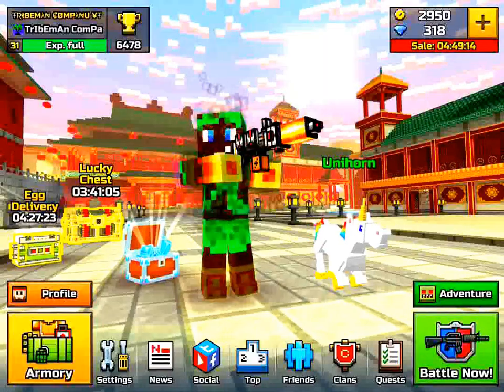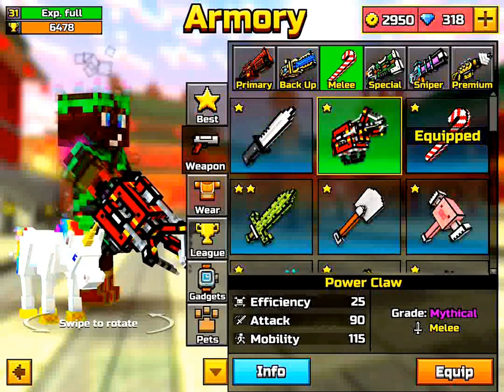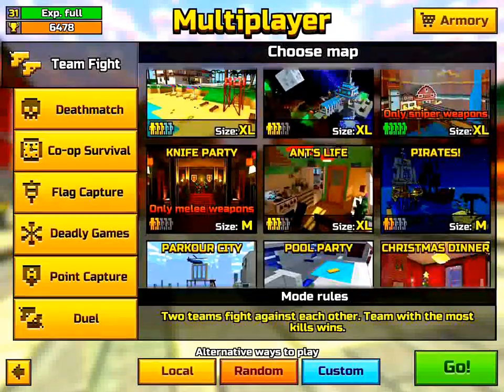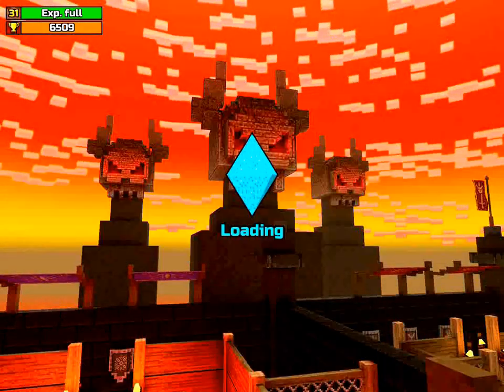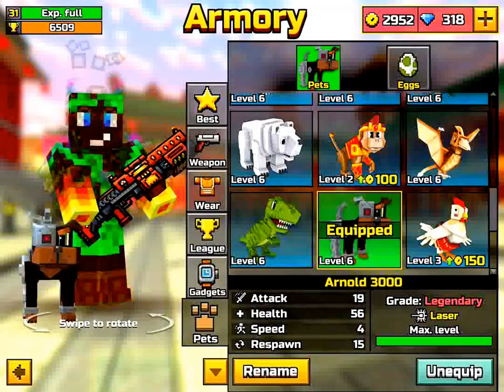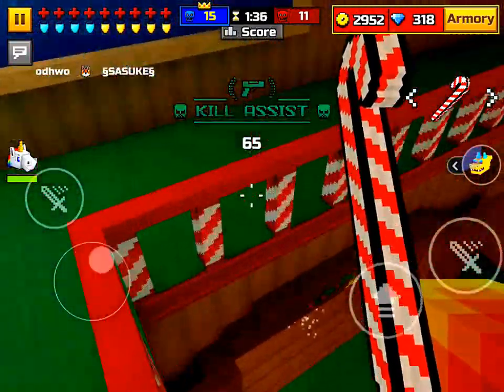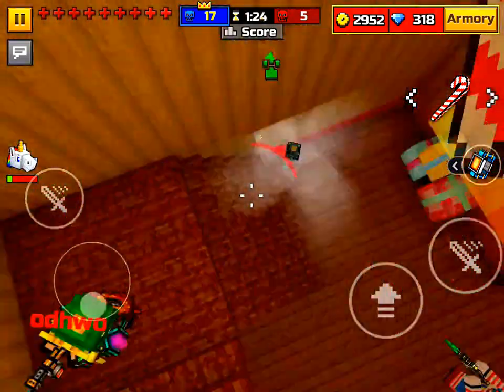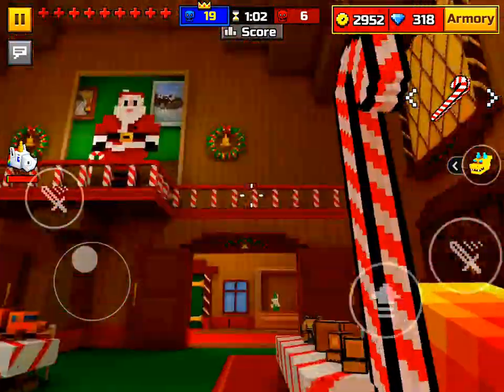Candy Baton review! Most worthy mythical weapon?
Wow! Candy Baton is O!P! It's too good! See if it is worth to get in my video!